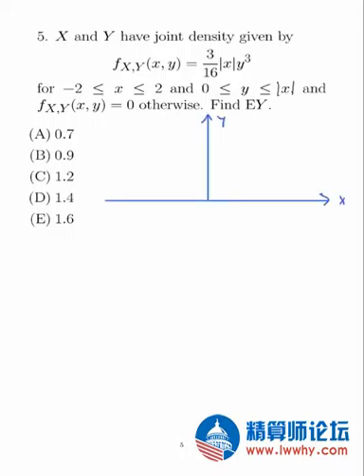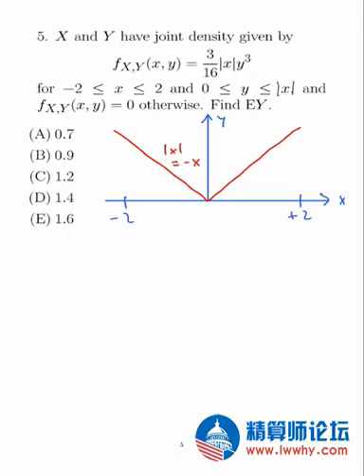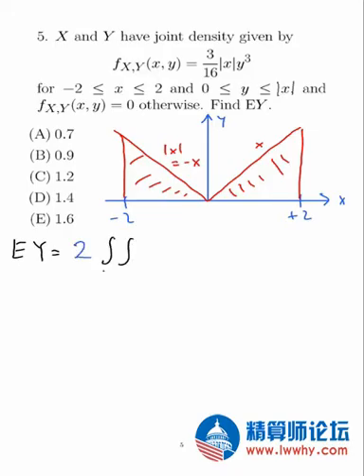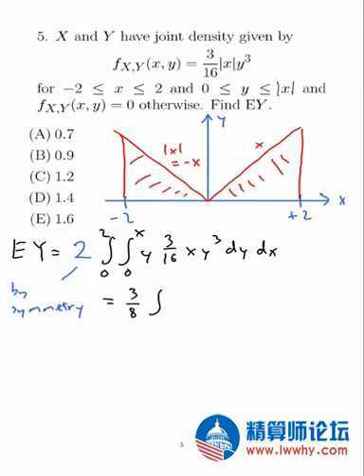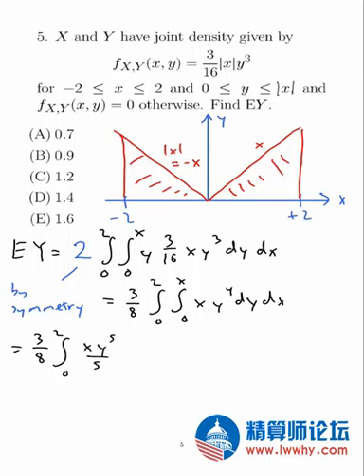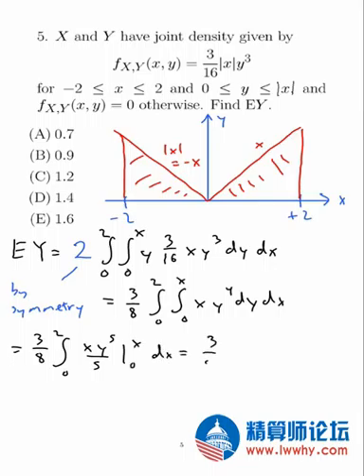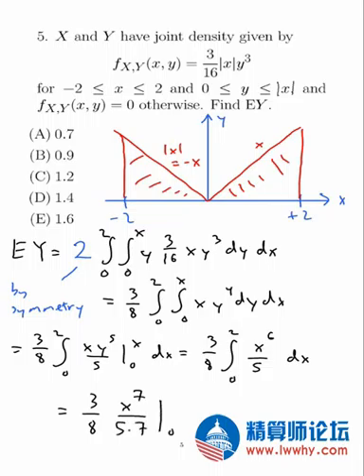北美精算师视频教程 SOA Exam P Lessons SE1 05